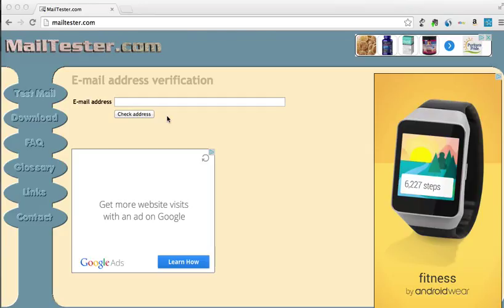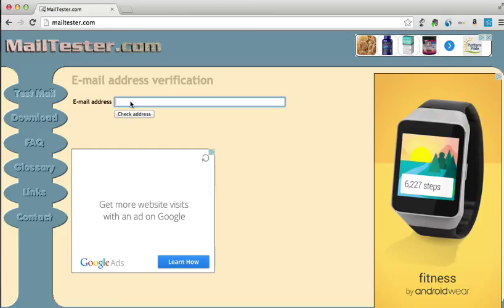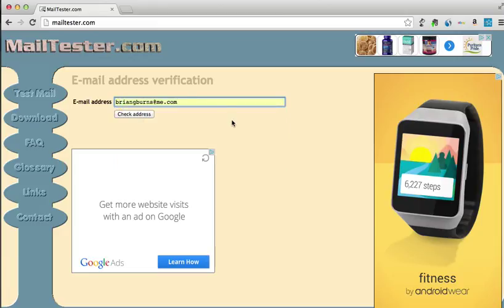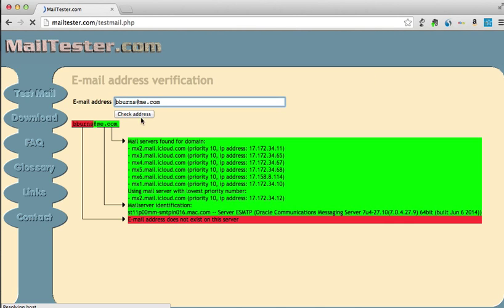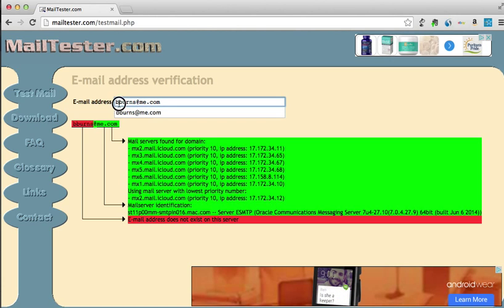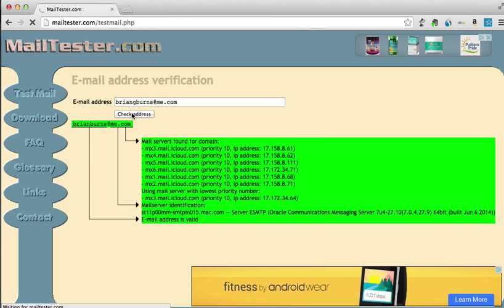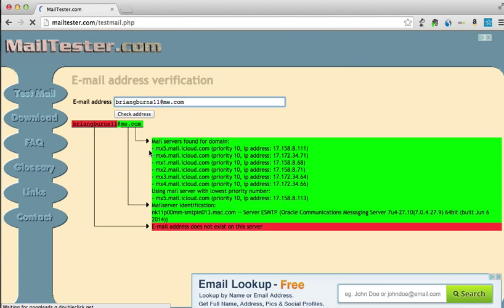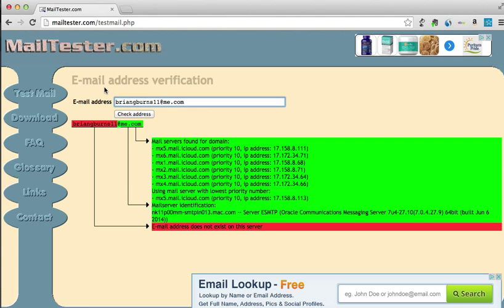TESTING EMAIL ADDRESSES - HOW TO TEST IF A EMAIL ADDRESS IS CORRECT - SOCIAL SELLING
- Get Your FREE Copy of: "Prospecting Secrets" By Joining my LinkedIn Group

AMAZON BOOKS

AMAZON BOOKS:

Maverick Selling Method

Selling in a New Market Space

How Companies Buy

- Sales mistakes and the top mistakes that many salespeople make. We all make mistakes but if we learn from those mistakes we will grow as salespeople.

Please check my other videos on my channel. I have several on a wide array of sales and selling topics. They include "sales strategies" "sales prospecting" "lead generation" "b2b sales" "b2b sales selling". Regardless of your selling approach be it "spin selling", "snap selling", "solution selling" "strategic selling" or "customer centric selling".
We provide highly customized training for all levels of skill.